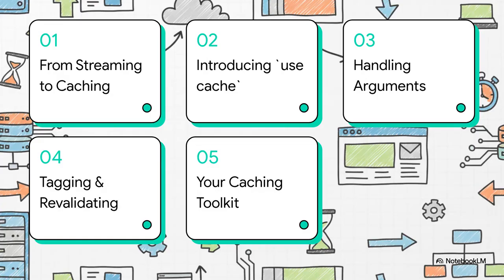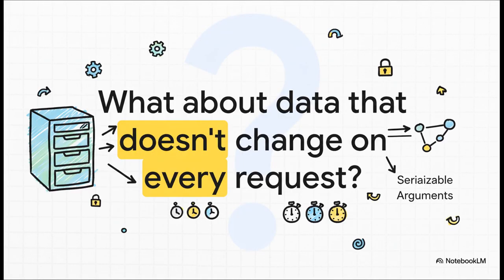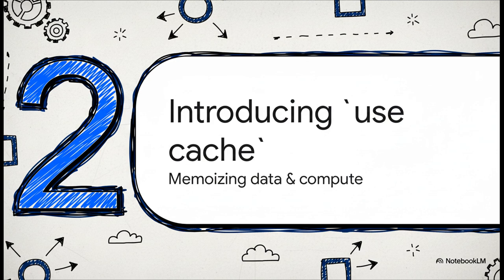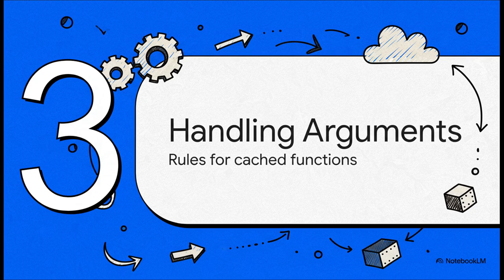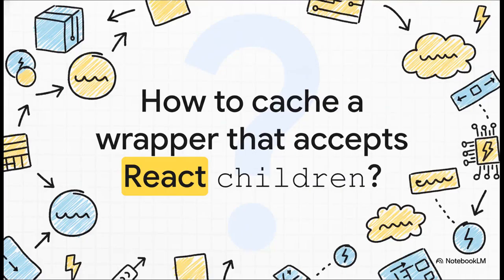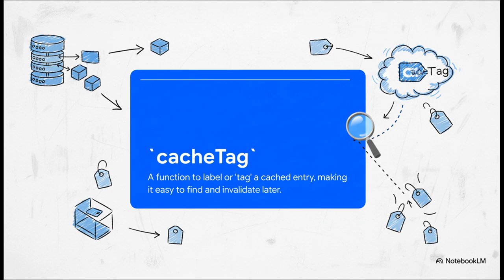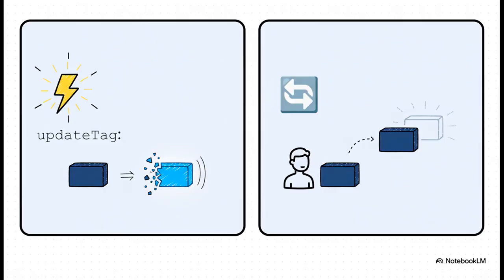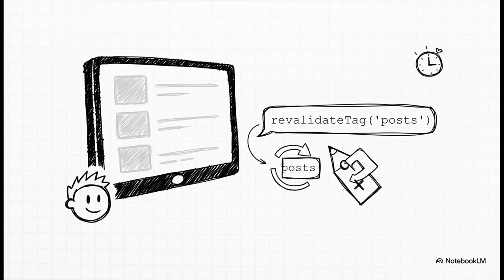Next 16.0 — Cache Components (Part 2): Streaming, use cache & Tagging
In this bite-sized episode, we cover Next.js v16.0’s `Cache Components` — how streaming works, practical `use cache` usage, and how to tag & revalidate cached data for fast, consistent UI.

• How streaming breaks a route into chunks so the UI appears faster.
• Basic `use cache` usage and `cacheLife` to control cached lifetimes.
• Tagging & invalidation patterns using `cacheTag`, `updateTag`, and `revalidateTag`.